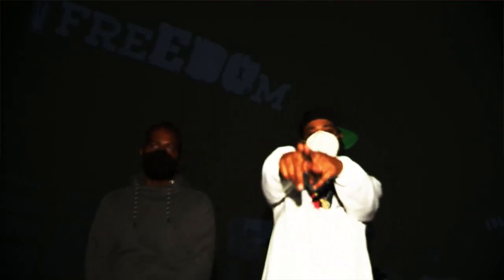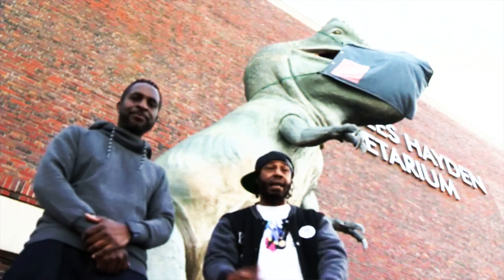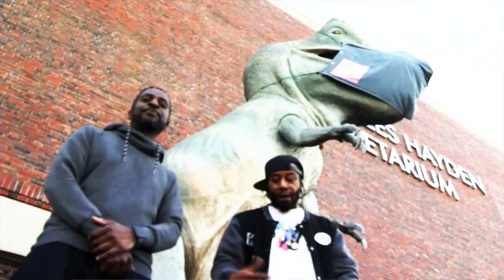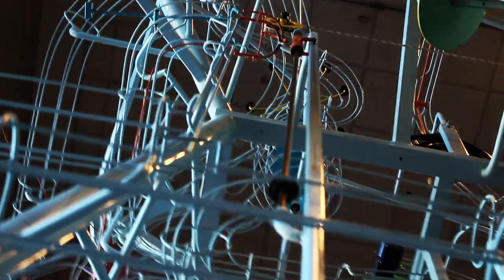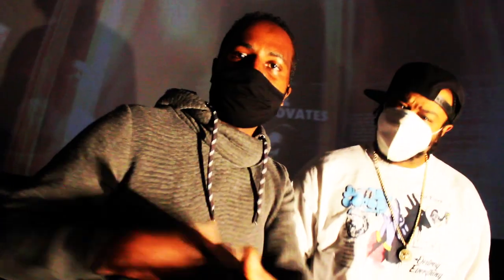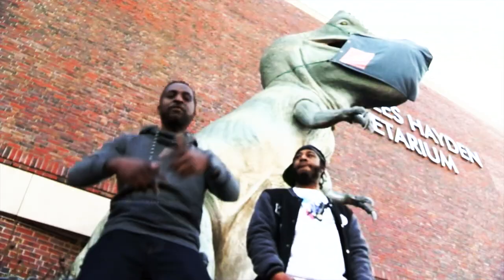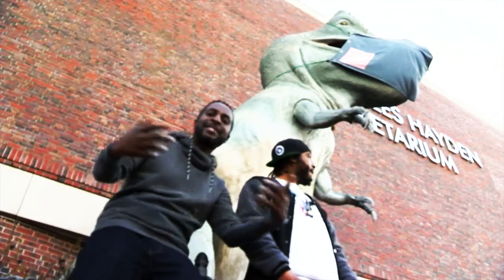Edo. G & Insight Innovates - Choose Your Path (Official Video)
Edo. G & Insight Innovates bring their meditative and jazzy single, “Choose Your Path,” to life in this new video that transports you to their hometown of Boston. The track offers a welcome dose of timeless hip-hop from the Boston-based duo as they post up at the Boston Museum of Science’s Charles Hayden Planetarium. Edo and Insight’s self-titled collab LP is available now through all major DSPs, and can also be purchased on both vinyl and CD, via Brick Records.

Credits:
• Artists: Edo. G & Insight Innovates
• Title: Choose Your Path
• Produced by: Insight Innovates
• Directed by: DoomDaWiz (for Wiz Craft Productions)
• Label: Brick Records
• Release Date: May 28, 2020